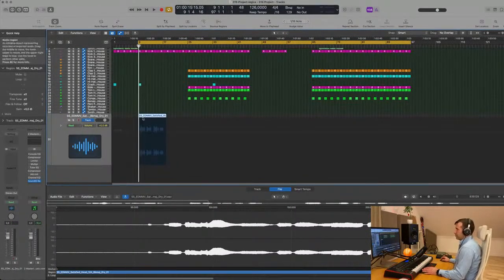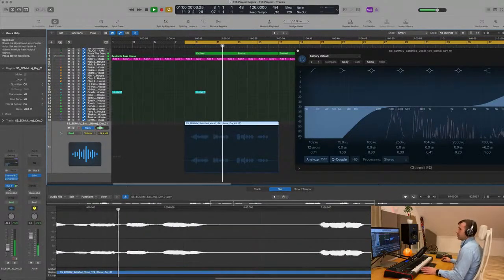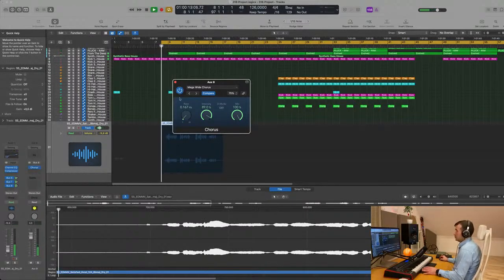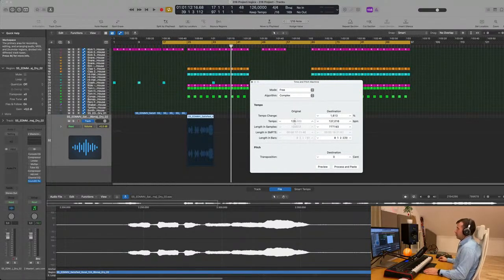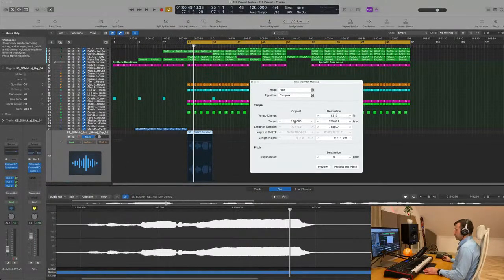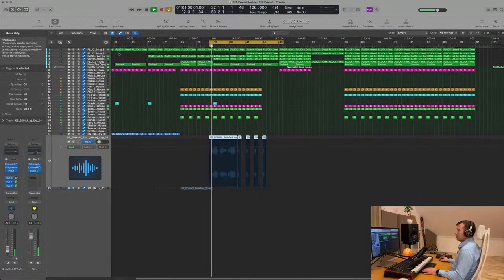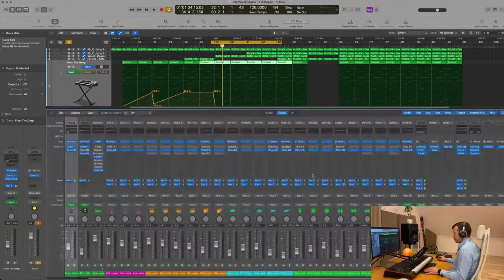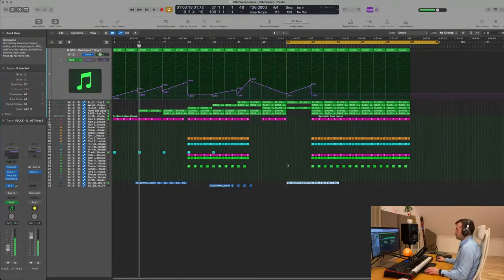Making EDM POP with Vocals + Templates: LEMT 317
How to make EDM POP Music with vocal Production Ableton Templates, Logic Pro X Project, FL Studio FLP + Samples Packs

Learn how to make EDM POP Music  by watching our free live tutorial and study the Template for Logic Pro, Ableton, Fl Studio or the sample pack from the session to practice what you have learned. The Live Electronic Music Tutorials give everyone the opportunity to learn music production at their own pace anytime anywhere. Unlock the secrets of electronic music now.

In this episode we will add vocals and create some arrangements to the song we created in episode 316 to complete our EDM POP vocal song inspired by Deradmau5 and Kaskade. We will use advanced sidechain tricks on the vocals that will make them strand out.

0:00 Introduction
2:09 Importing some vocals into the project
2:36 Changing the Tempo of the Vocals
4:40 Creating a vocal processing chain and Send FX
8:21 Vocal Sidechain trick from Cosmic Gate
11:05 Creating a send bus to widen the vocals
17:07 Importing a second vocal verse
24:24 Pitch shifting the vocals
26:40 Mixing and arranging the elements to the vocals
28:18 We engineer sidechain compression from the vocals to the synth
38:33 Working on the main breakdown
39:08 Final Thoughts